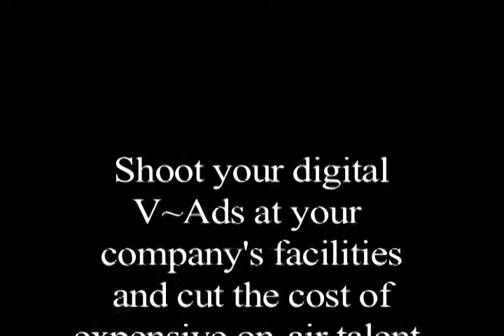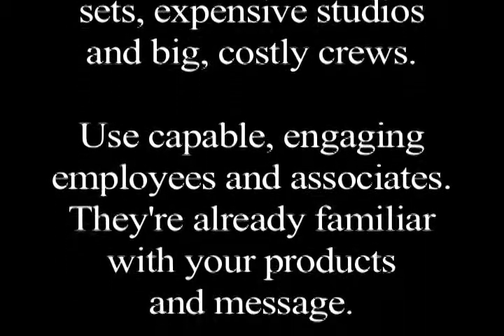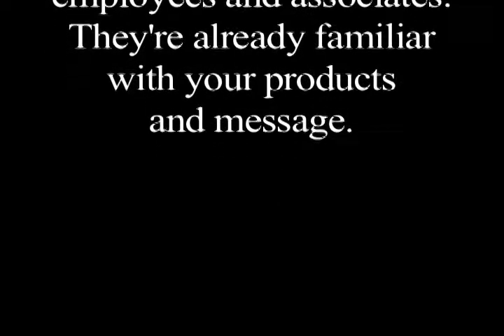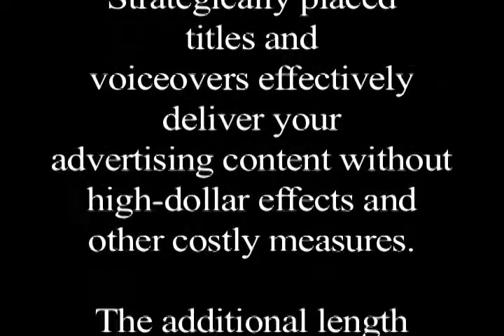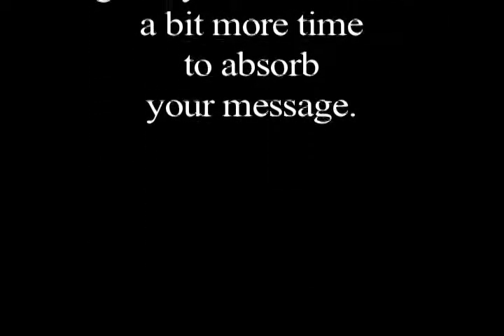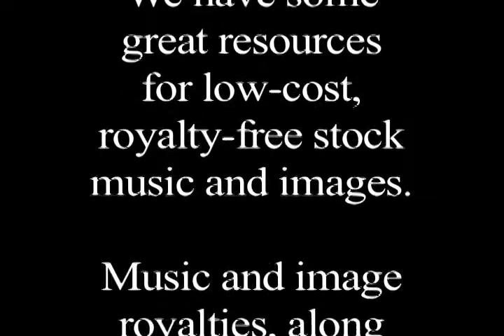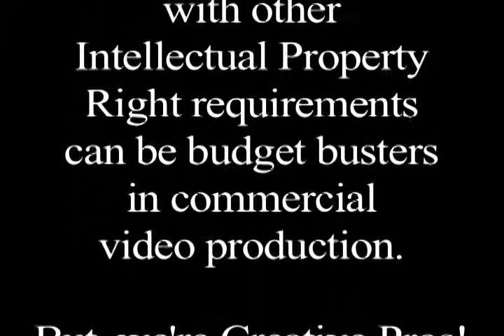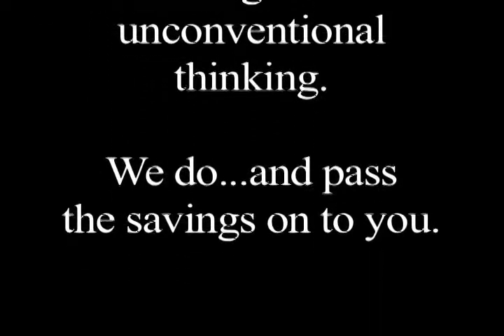AdTex Advertising — AdTexV~AdsVsCommercials.mov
AdTex Advertising — DJ explains the difference between AdTex Interactive's digital V~Ads and commercials.